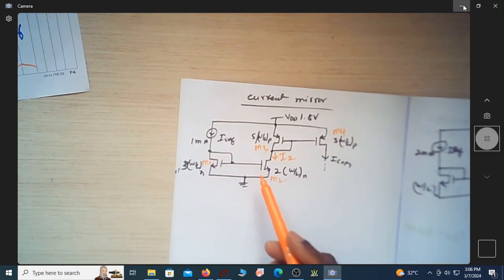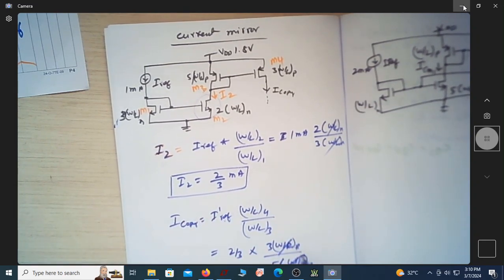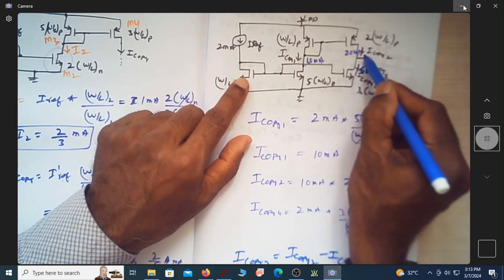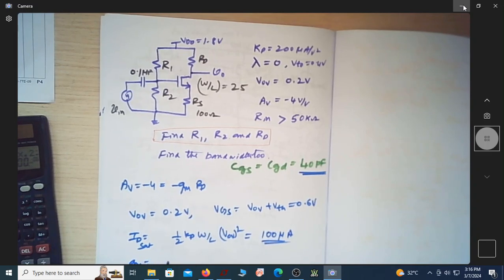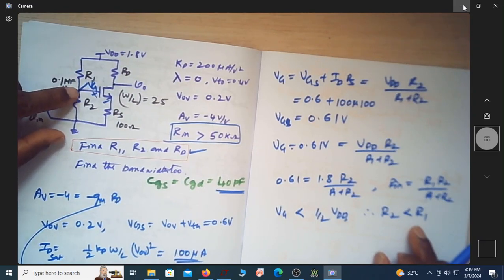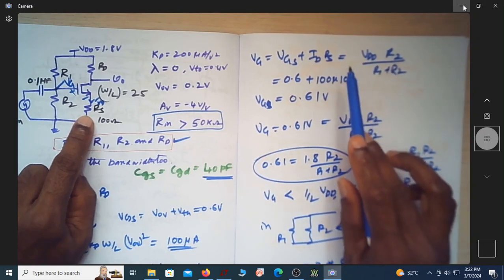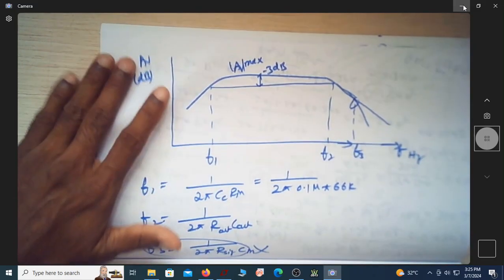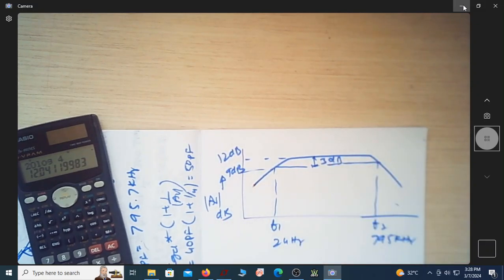More MOSFET related problems 2